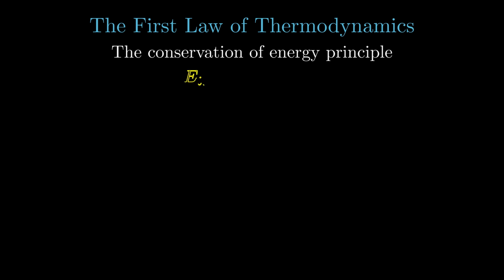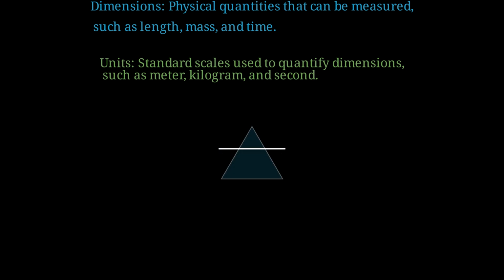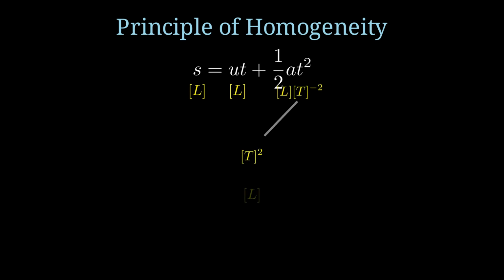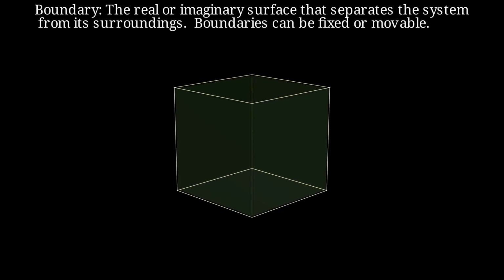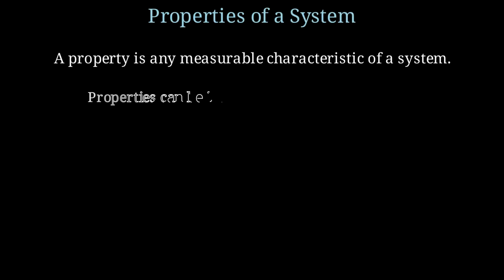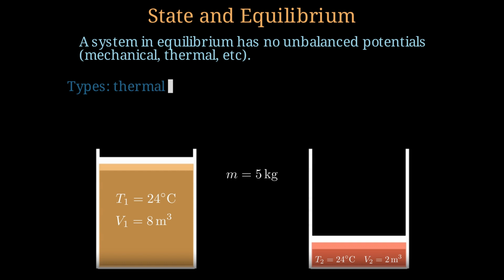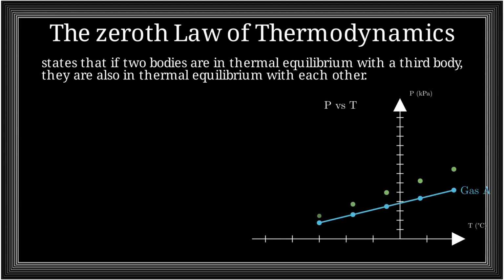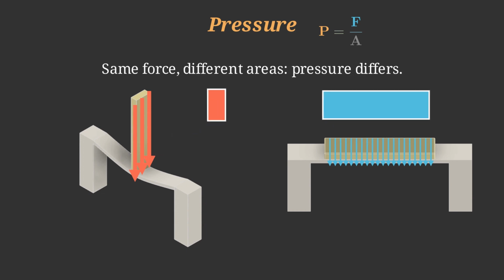Science That Moves the World: Intro to Thermodynamics [1st, 2nd and "Zeroth" Laws]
Explore the foundations of thermodynamics in this first episode from Scientifier!
We break down key concepts like systems, energy, the Zeroth, First, and Second Laws, dimensions, states, and more—with clear visuals and intuitive examples.

🔹 Perfect for engineering, physics, or science enthusiasts
🔹 Covers:
‣ What is thermodynamics?
‣ Energy, systems, and boundaries
‣ The Laws of Thermodynamics
‣ Density, specific volume, equilibrium
‣ Real-world examples with animations

🧠 Because everything is energy and matter—and that matters.